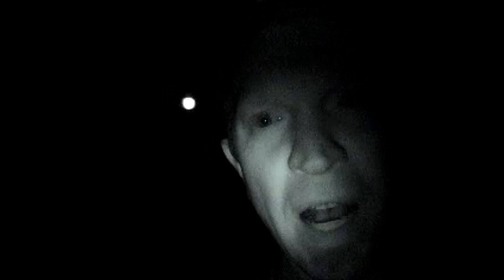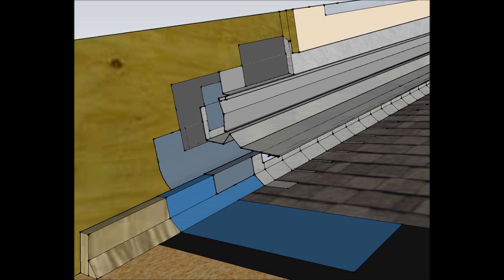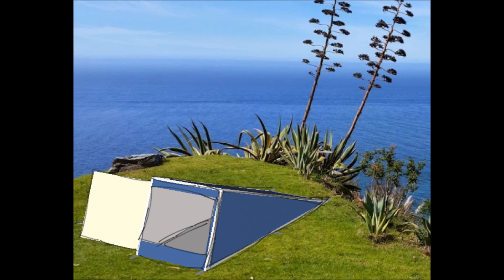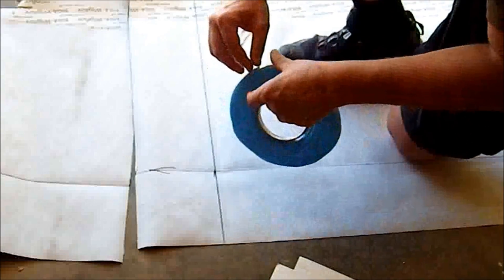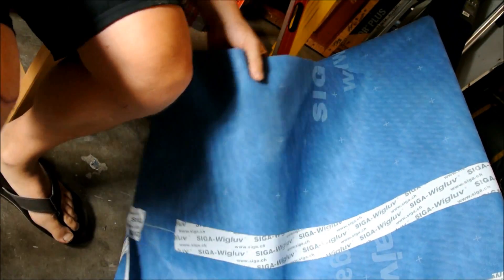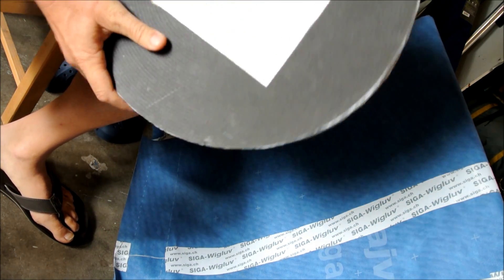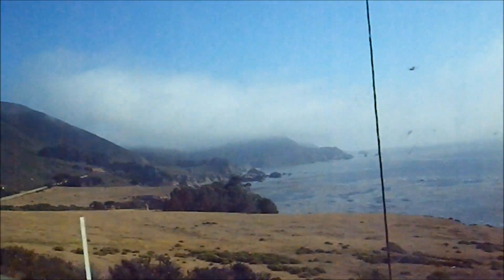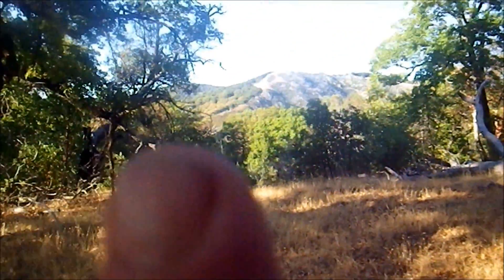HouseWrap Shelter - mfcbuild.com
I love testing building materials to see how they work.  I am also an outdoor enthusiast and in fact met my wife while working as a river guide on the Merced River.  I decided to put my two passions together to find out how a building wrap would work as a shelter.  Over several weeks I designed, built and tested a shelter made of Siga Majvest.  To explain and communicate what I learned, I made this 10 minute video about how and why it worked.